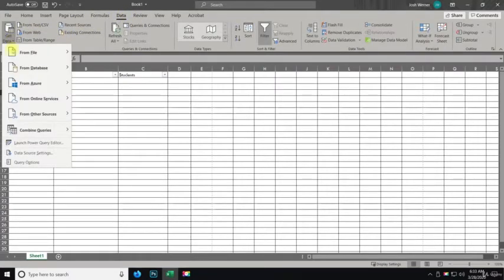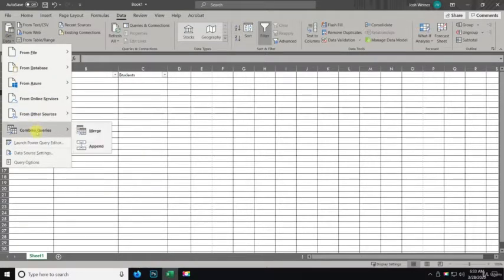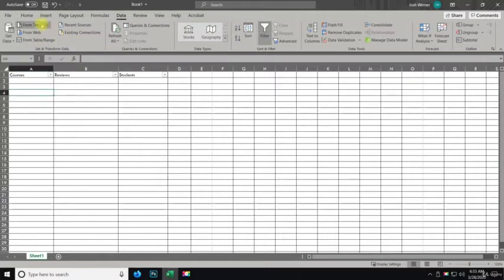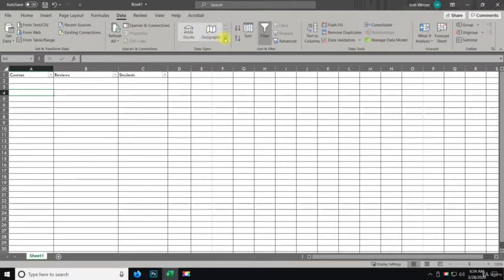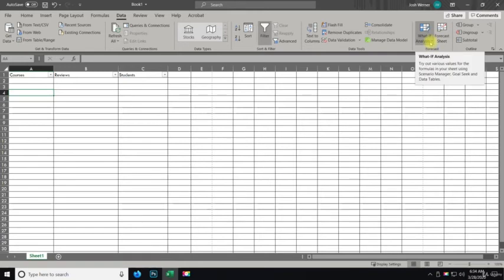#09 Data || Learn Microsoft Excel